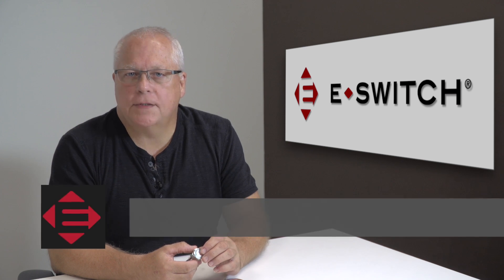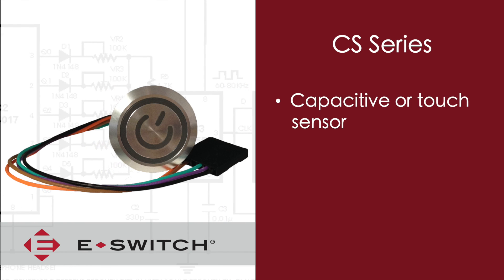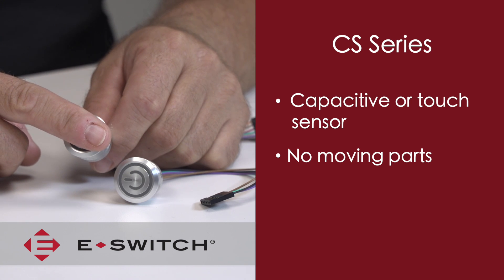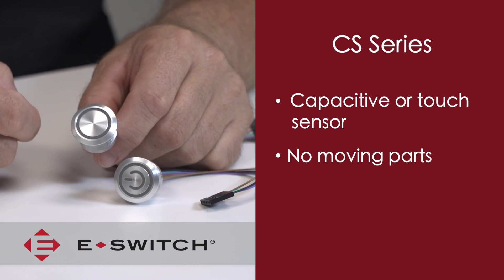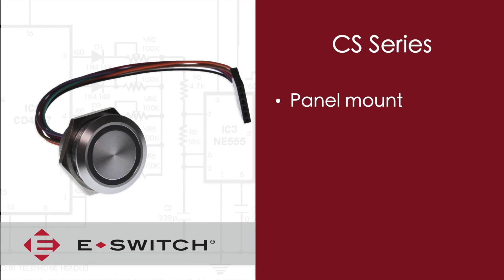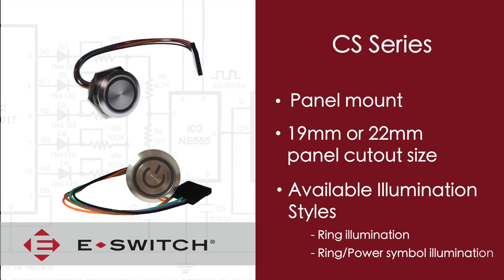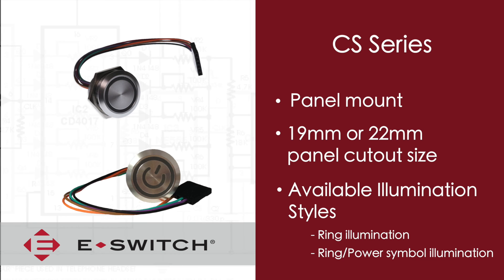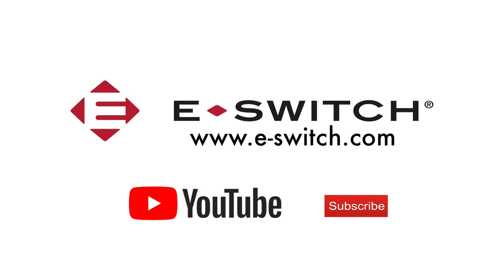Featured Parts: E-Switch CS Series Touch Sensor Technology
The E-Switch CS Series Touch Sensor Anti-vandal switch can handle tough applications so you can make the most of your design projects.